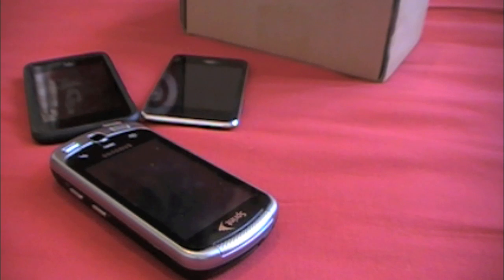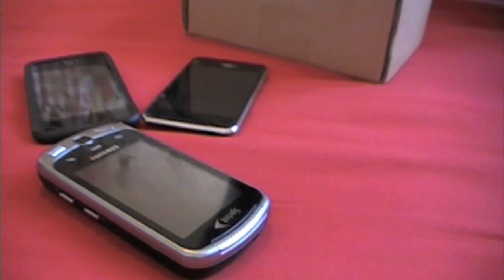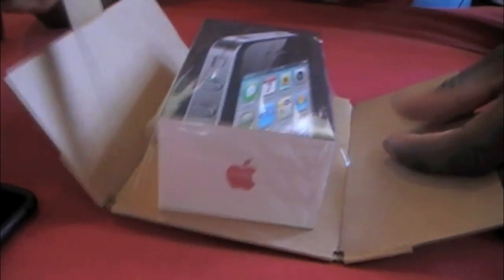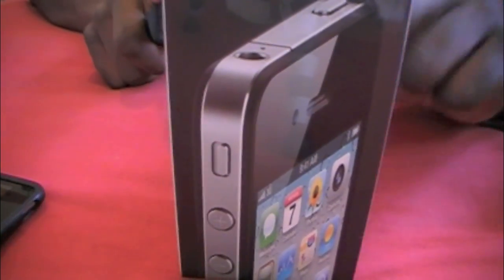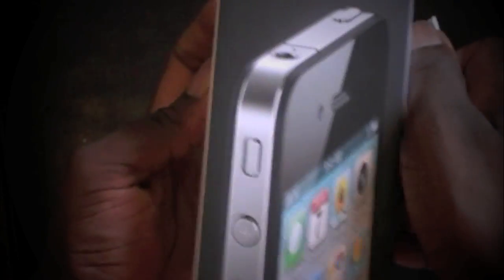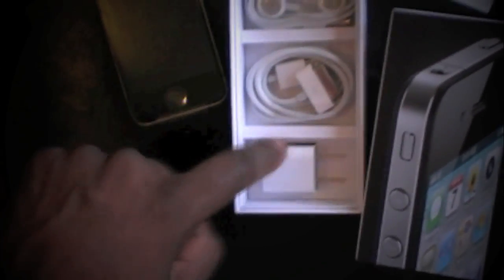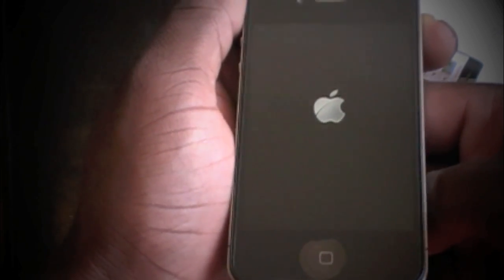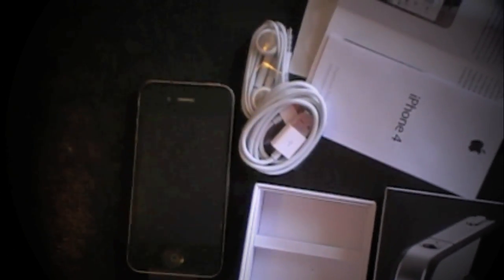iPhone 4 : Unboxing [What Made Me Switch Over]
So as promised here is the video on the day i received my iPhone 4 black 16gb model. In this video i answer why i chose to leave Sprint after a short period of time and why i switched over to At&t for the iPhone 4.

Once again, Apple redefines what a phone can do. FaceTime brings you phone calls like you've never seen before. Text and images look amazing on the Retina display — the highest-resolution screen ever on a phone. A 5-megapixel camera with LED flash and HD video recording and editing let you shoot and share from anywhere. All on the world's thinnest smartphone.

●This Video Production Is Property Of James "Menace" Robinson ●

© , LLC